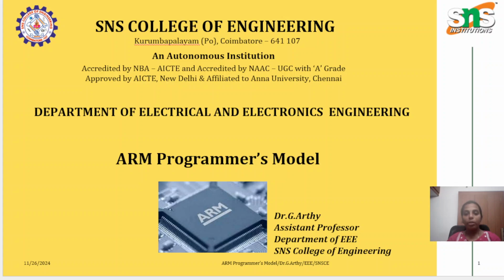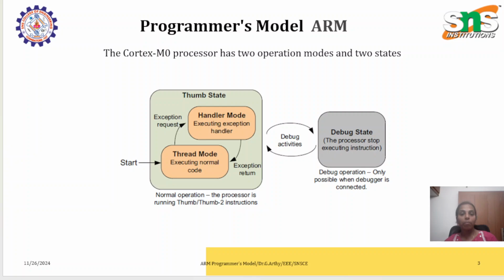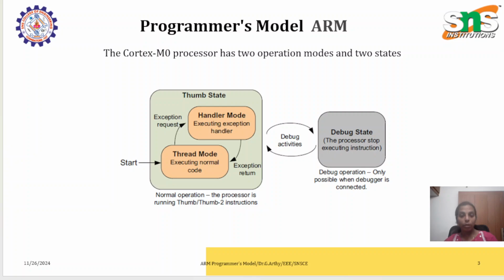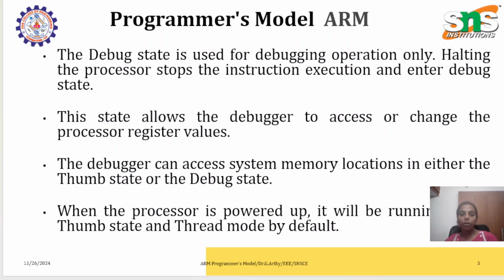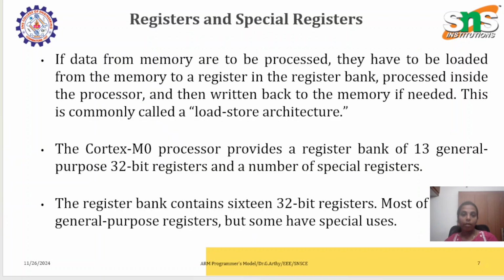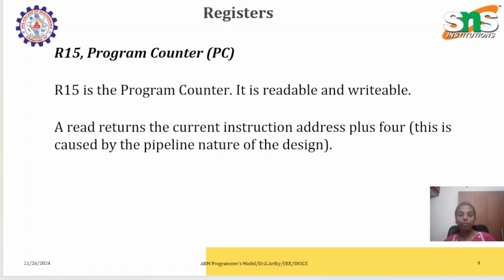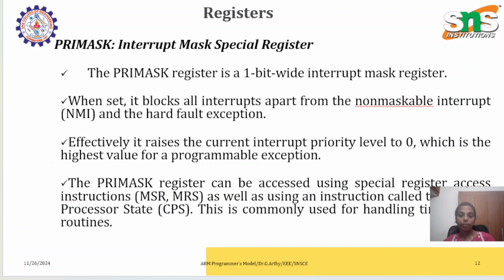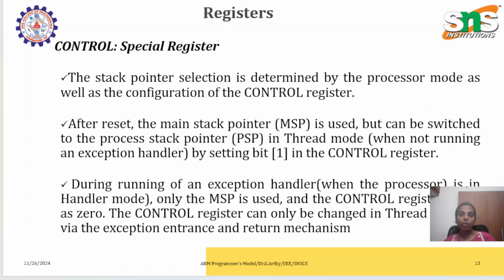ARM Cortex M0 Programmer's Model I Dr.G.Arthy I SNS Institutions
The ARM Cortex-M0 programmer's model includes 16 registers (R0-R15), with R13 as the Stack Pointer (SP), R14 as the Link Register (LR), and R15 as the Program Counter (PC). It features a Program Status Register (PSR) for condition flags and execution control. The model simplifies coding with its Thumb-2 instruction set and streamlined exception handling.